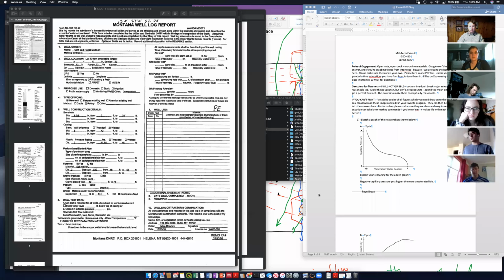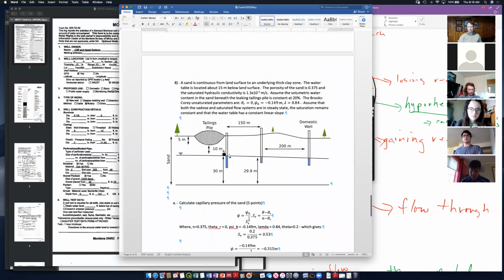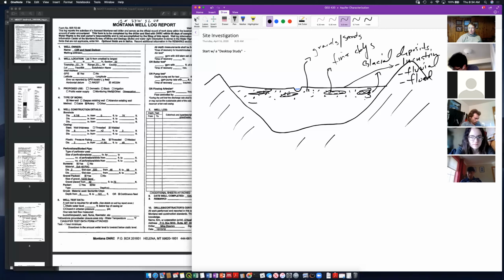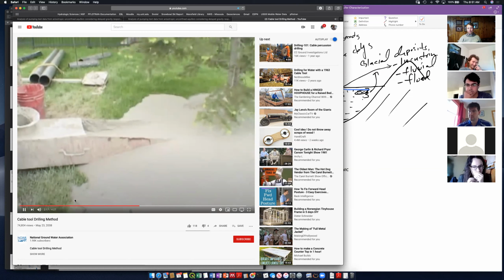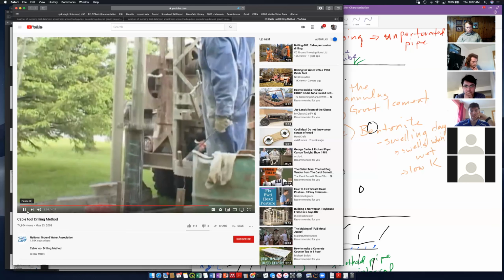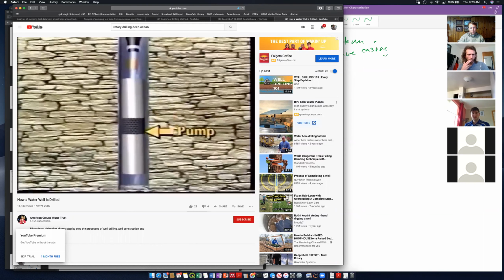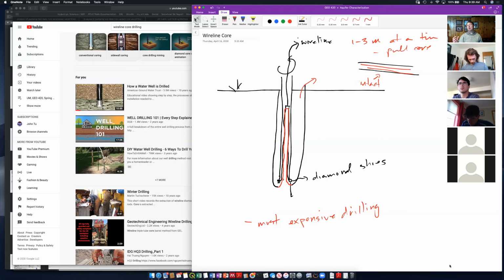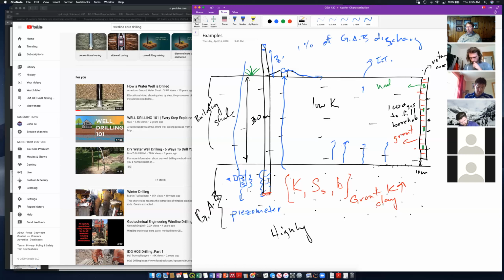UM GEO 420 Lecture - 4/16/2020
Aquifer Characterization Studies and Introduction to Drilling Methods